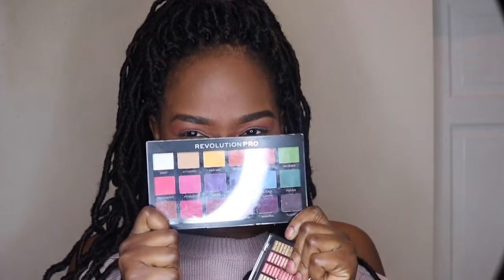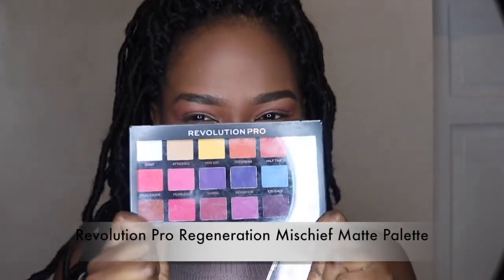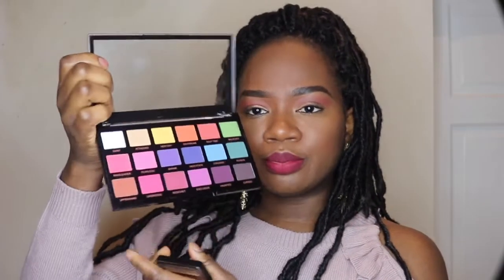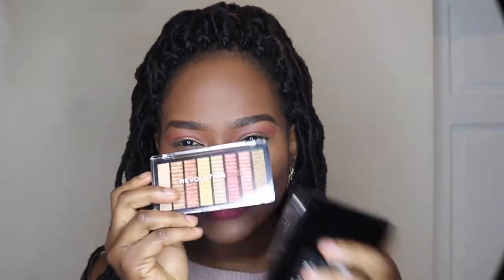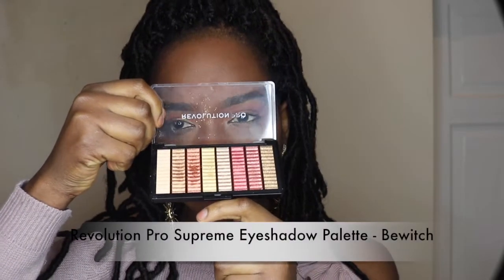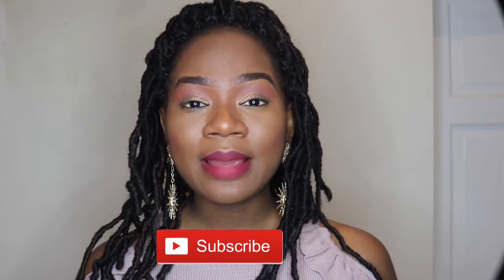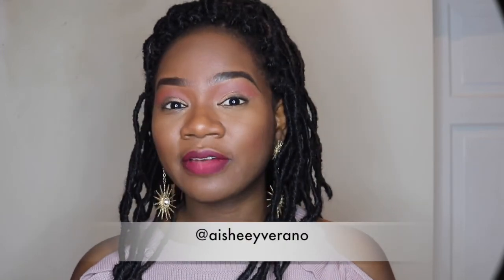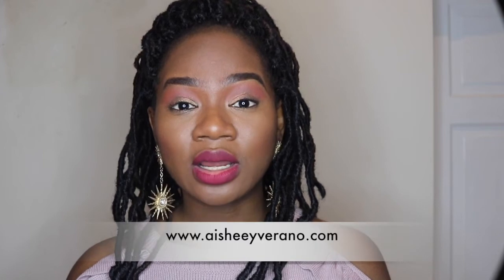SUPERDRUG MAKEUP HAUL| AFFORDABLE FOUNDATION & EYESHADOW PALETTES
Are you tired of spending a lot of money on makeup?! Watch me review various drugstore makeup products.